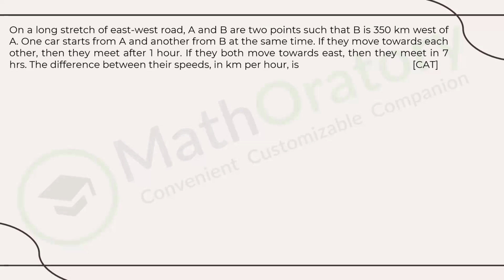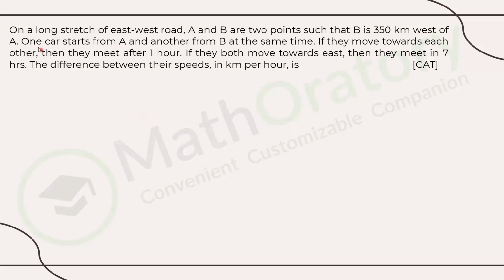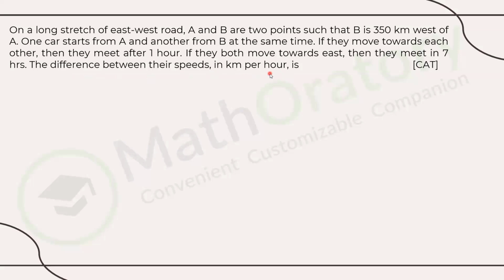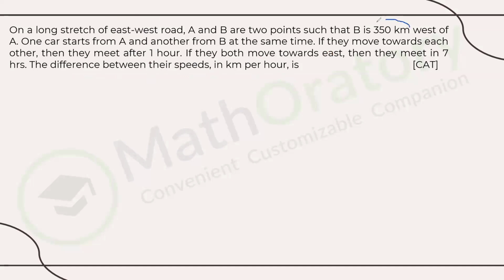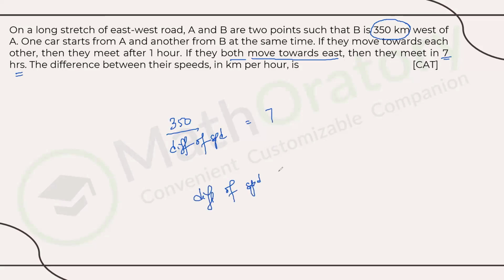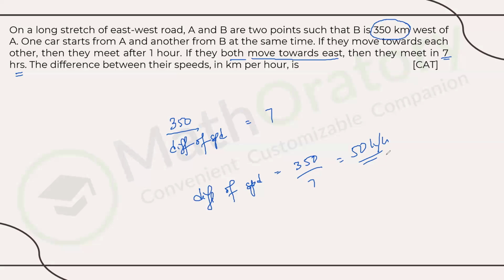Quant Power-Up: Tackle CAT QA - Time Speed Distance | Actual CAT Problem | Daily Practice #20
Today's Question: Time Speed Distance | Relative Speed

Question Body: On a long stretch of east-west road, A and B are two points such that B is 350 km west of A. One car starts from A and another from B at the same time. If they move towards each other, then they meet after 1 hour. If they both move towards east, then they meet in 7 hrs. The difference between their speeds, in km per hour, is
[CAT]

In this video, we explore a CAT problem utilizing the concept of Relative Speed, providing a step-by-step solution, expert tips, and strategies to tackle similar problems effectively.